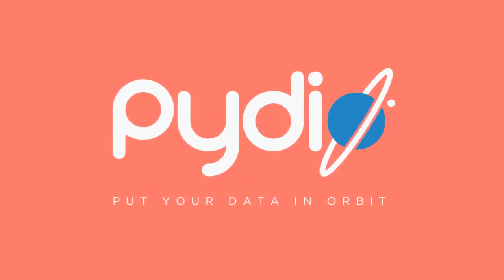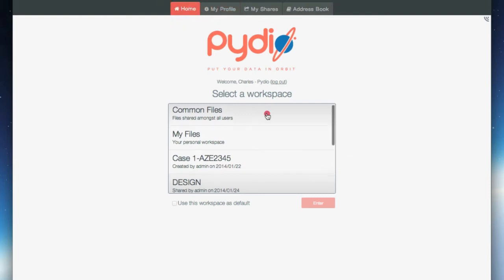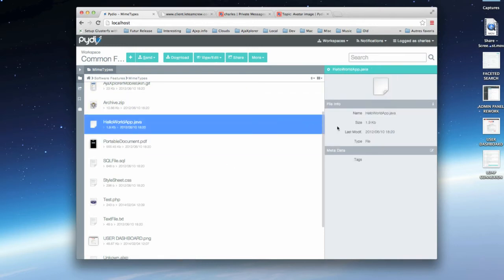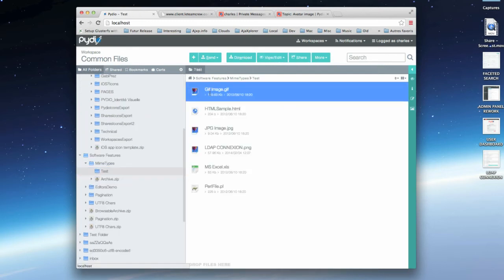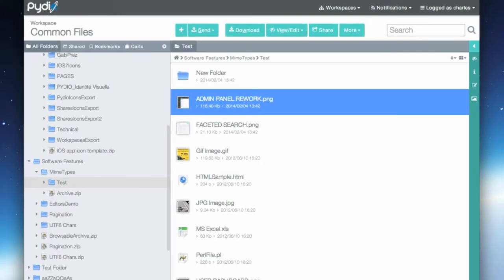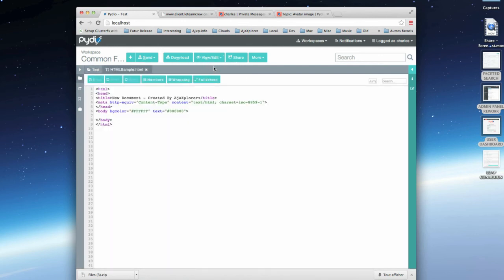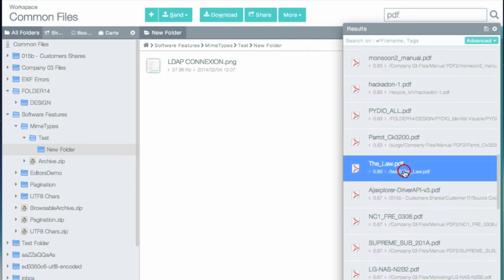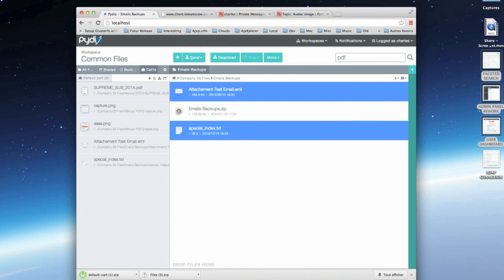Getting started with Pydio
This version of Pydio is end of life and no longer supported.

This video is an introduction to Pydio web application:

. User Dashboard
. GUI Overview
. Managing files and folders
. Previewing and editing files
. Quick access through bookmarks and search engine
. Selection cart